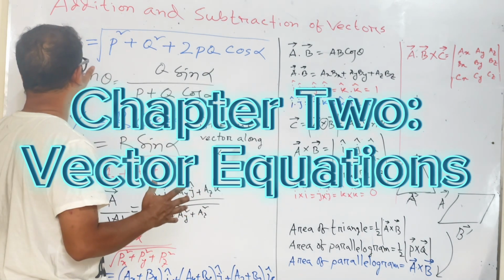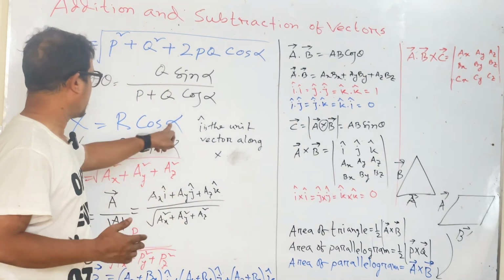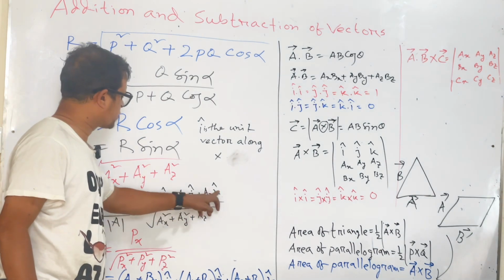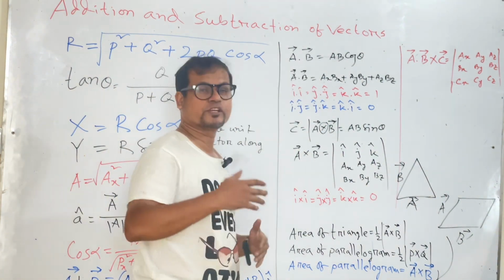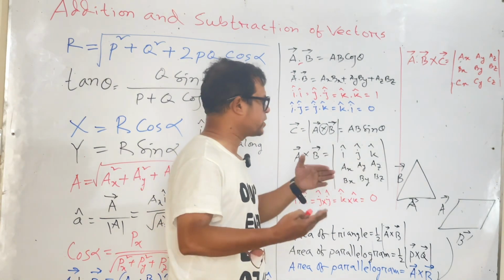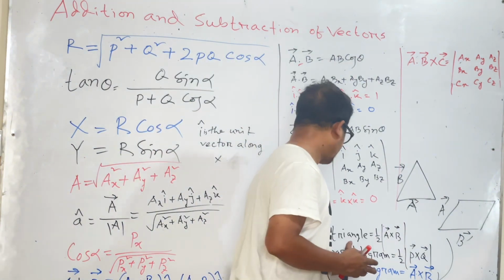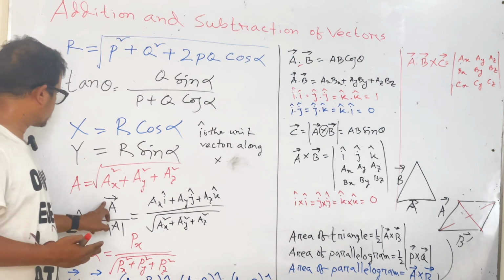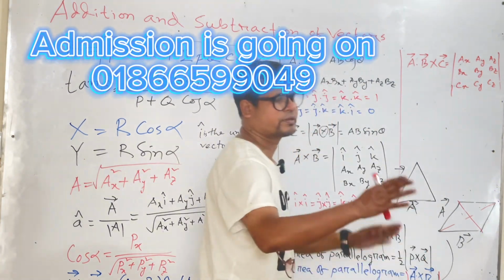Chapter 2: Vector Equations